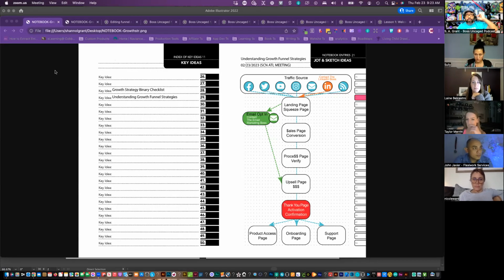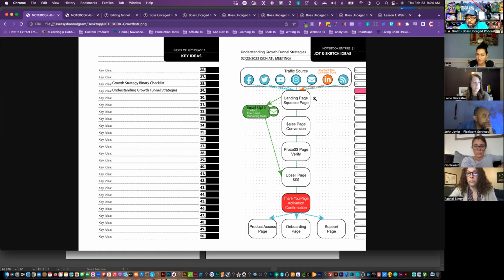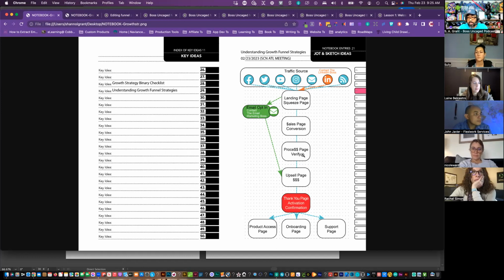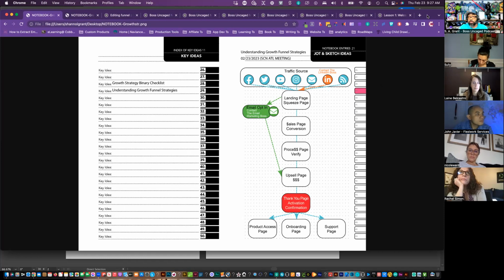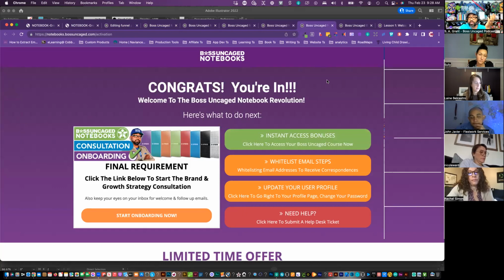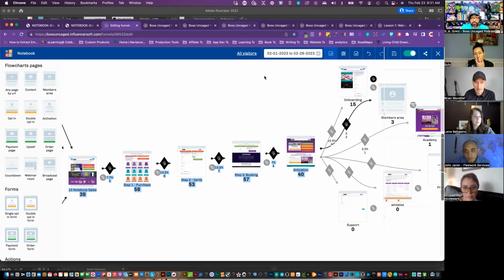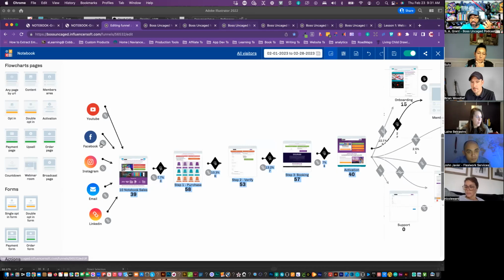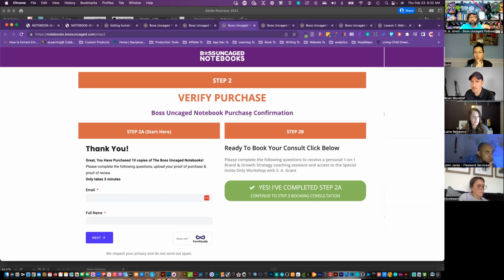How to use the Boss Uncaged Notebooks To Develop a Growth Funnel Strategy?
Need More Actionable Results From Your Note Taking?

Find Your Growth With The NEW Useful Notebook Series

The Simple Secrets To Take Effective & Organize Notes In Any Business Now

Buy 10 Boss Uncaged Notebooks Starting at $69.95 and get a 1-hour Brand & Growth Strategist consult with a surprise bonus for a total value of $569.95.  (THATS $500 OFF Retail Value)

Also available on Apple Podcast, Spotify, iHeart Radio, Google podcast, and many other popular podcasts apps or say ”Alexa Open Boss Uncaged.”

Hey guys! Did you hear? Boss Uncaged has Merch!
today and order products that represent your Success.